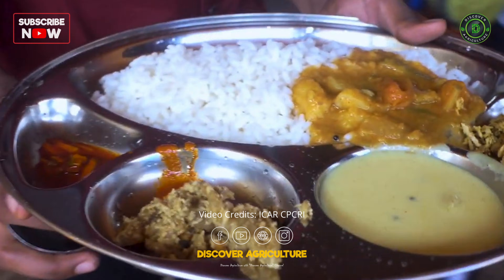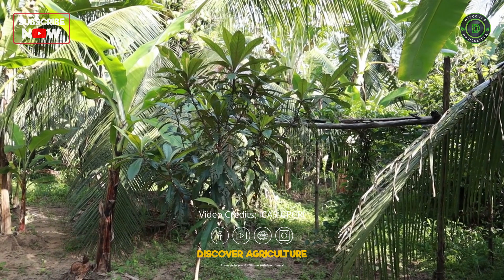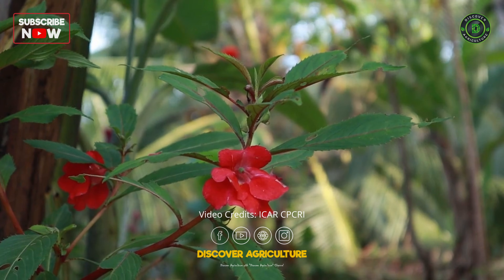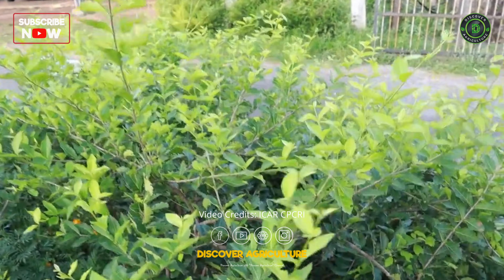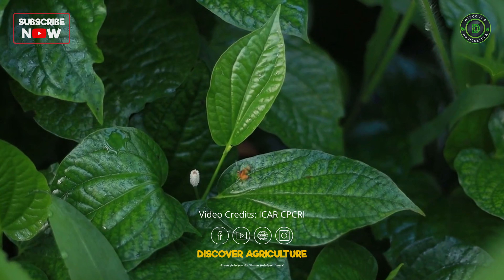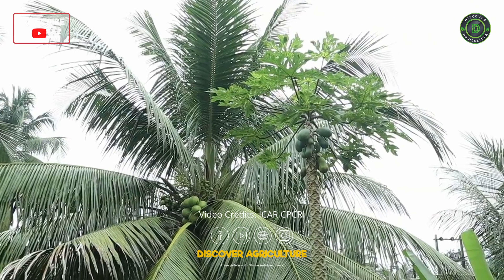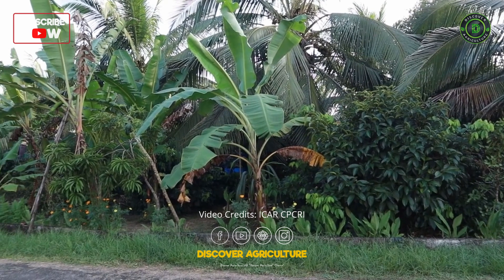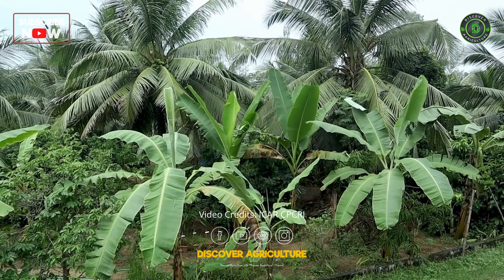Integrated Farming System - Model Farm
Dive into the world of Integrated Farming Systems with our detailed exploration of a model farm! Learn how diverse agricultural practices can coexist harmoniously to enhance productivity and sustainability. From crop rotation to livestock management, witness innovative techniques that maximize land use and minimize waste, all while supporting local ecosystems. Join us for a visual journey that inspires and educates on the future of farming!

Video Credits: ICAR CPCRI